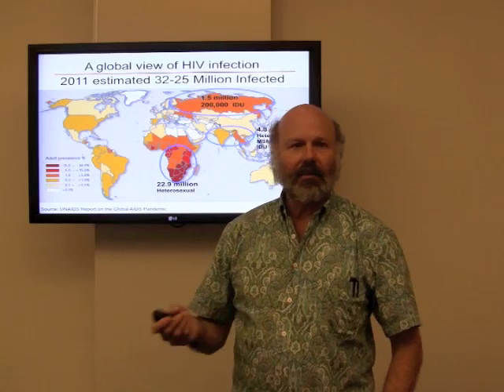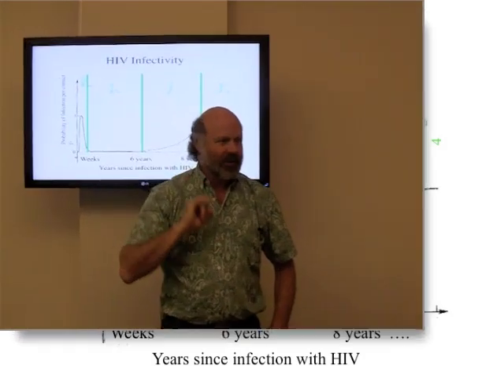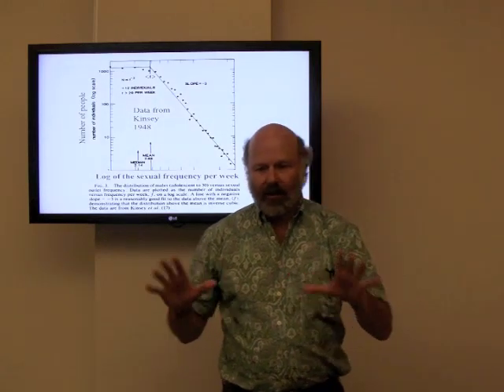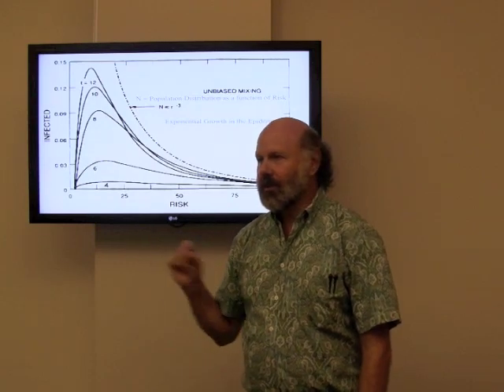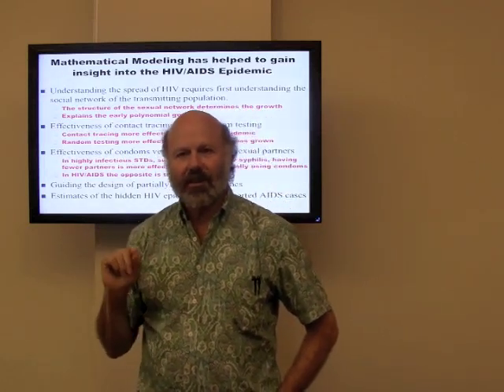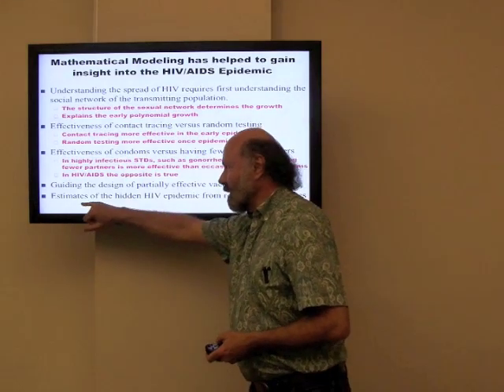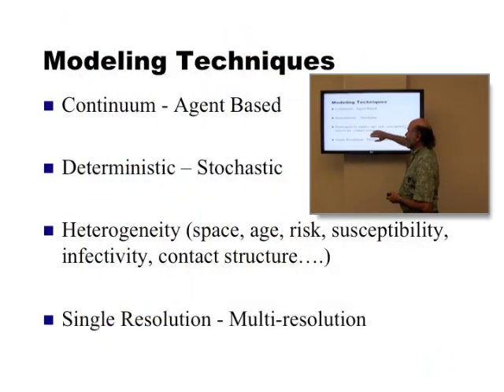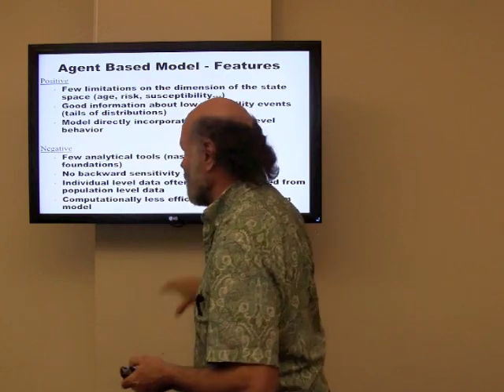Part 5 HIV/AIDS Epidemic of Mathematical Models Lecture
Part 5 of  the 6 part lecture, "Mathematical Models Provide New Insights into Stopping Epidemics" by alumnus, James "Mac" Hyman, PhD, formerly with the Los Alamos National Laboratory and now holder of the Evelyn and John G. Phillips Distinguished Chair in Mathematics was delivered to members of Tulane University's Disaster Resilience Leadership Academy (DRLA)'s Leadership Analytics course.